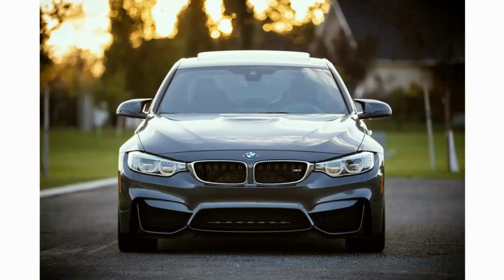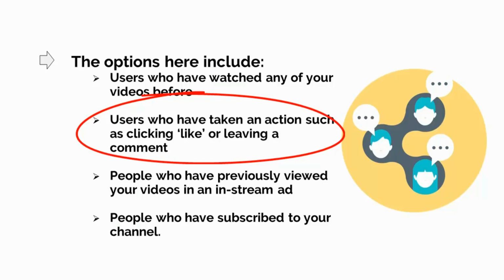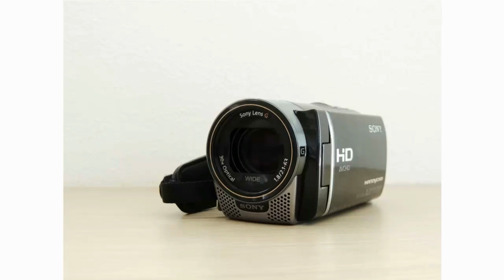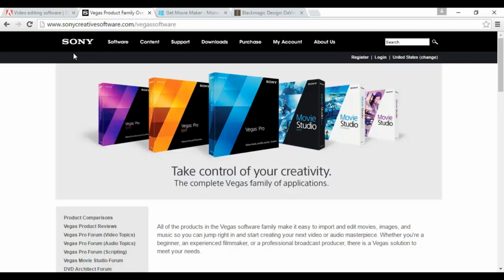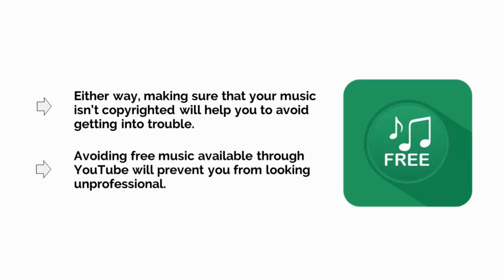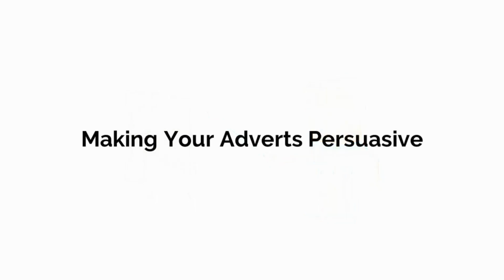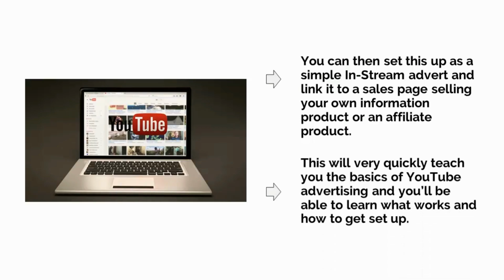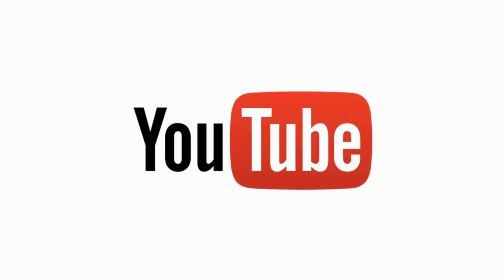Earn 100k Monthly With YouTube Ads Excellence| How to earn money Online| Free video course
Hello Guys! How are you? I hope you're fine! in this video I've uploaded a free course for you!!!
I'm hardworking for you!! please support me!!!